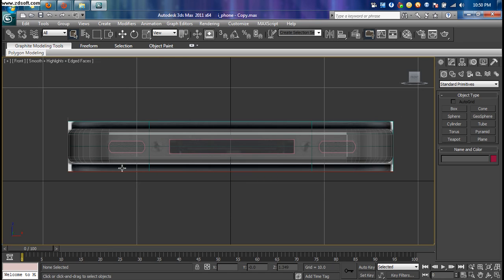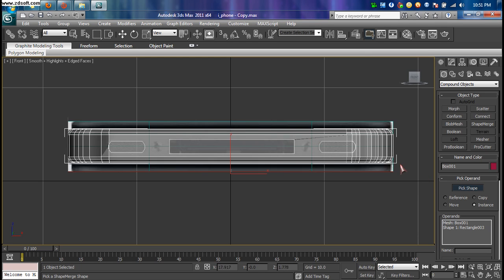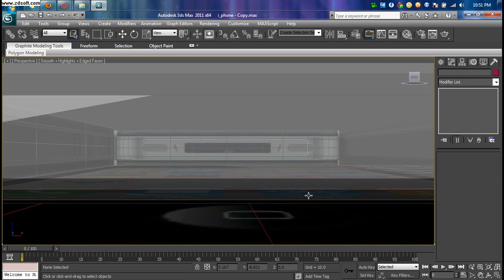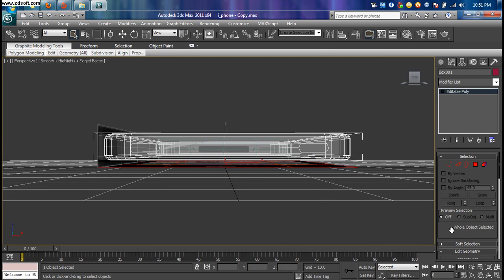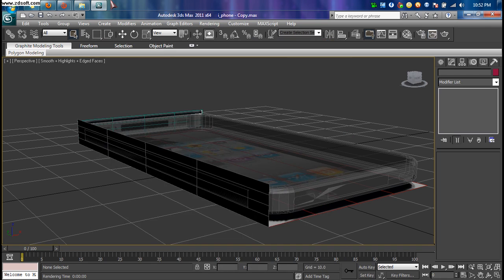ShapeMerge problem in 3ds Max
Hi,

I made this video for my lecturer to help me out, but any help is much appreciated. I'm stuck here in shapemerge, a very early stage of designing an iPhone. I'm still a noob on 3ds Max, so please be nice. Thank you!